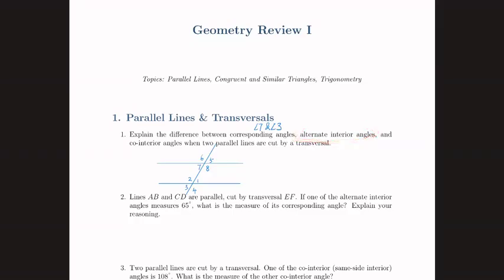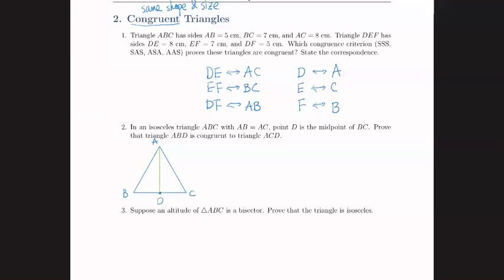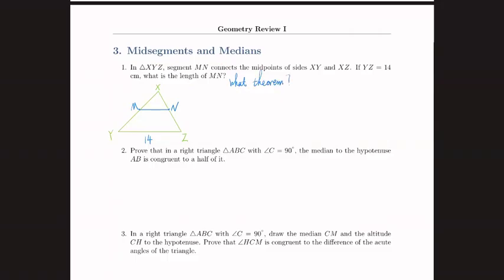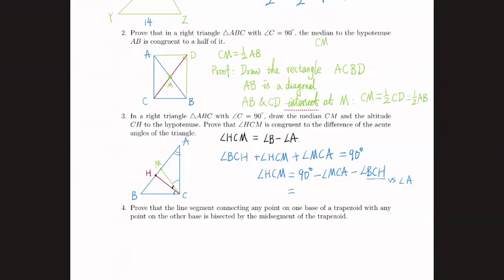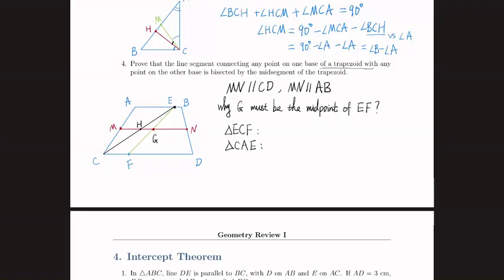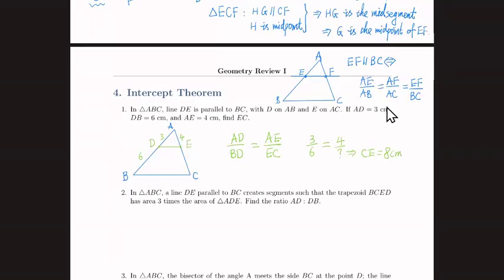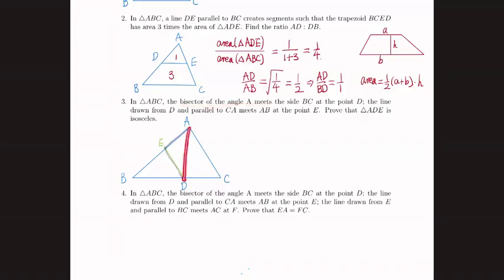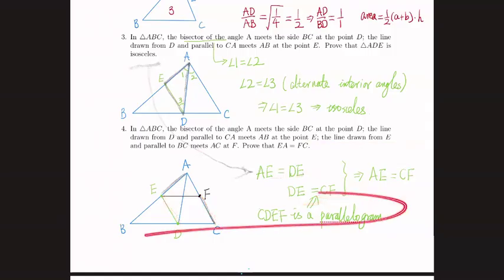Week 25 Review 1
We will spend a few lectures reviewing on some Geometry problems. Today is the first part of the review:
1. Parallel lines and transversals
2. Congruent triangles
3. Midsegments and medians
4. Intercept Theorem